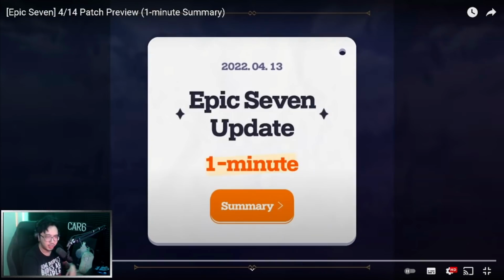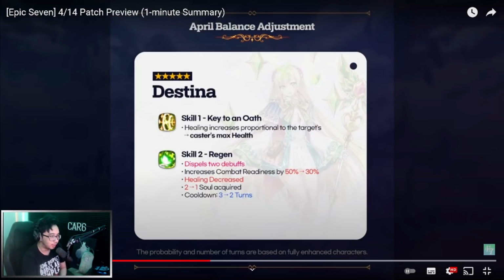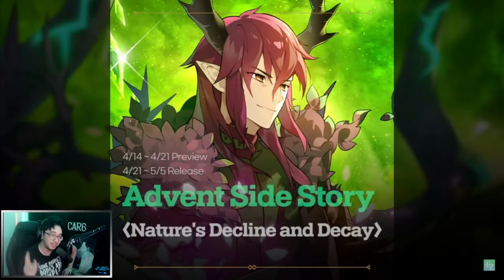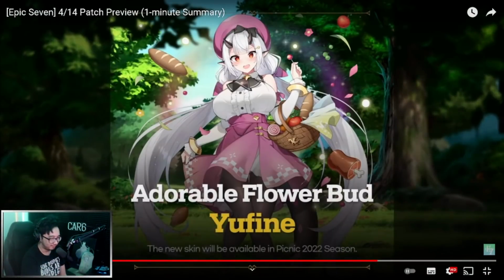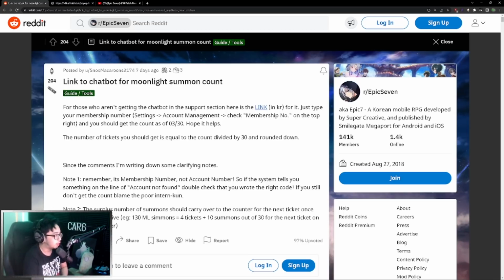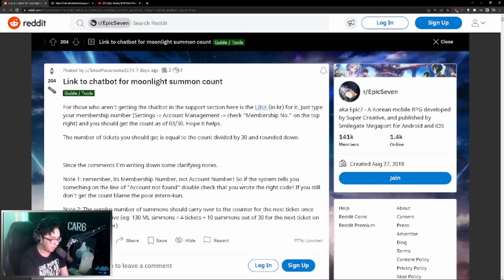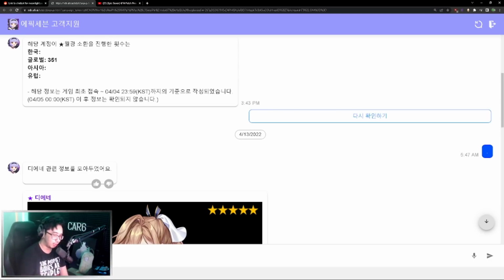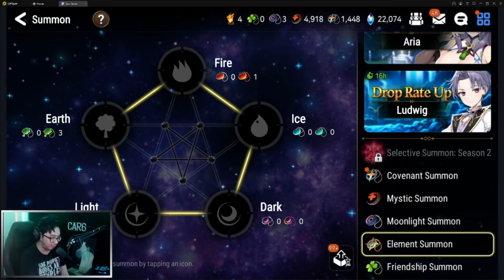Moonlight Summon Revamp BUFFED and Summon Rates Revealed! [Epic Seven Guide 2022]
Yo guys - patch preview day is here and we got a big reveal that the moonlight summon (galaxy pity) revamp has been buffed from every 30 summons to every 20 - as well as the summon rate percentages (85% 4*/15% 5*) revealed for epic seven! I included a short summon guide for the custom group covenant banner at the end as well, hope you enjoy!

(Starting 2PM CST Most Days!)